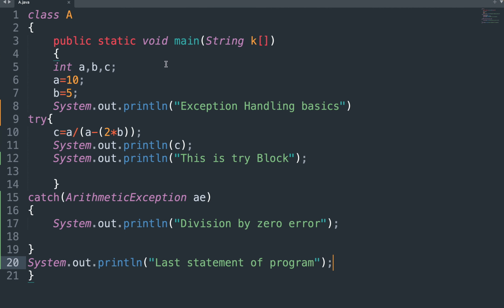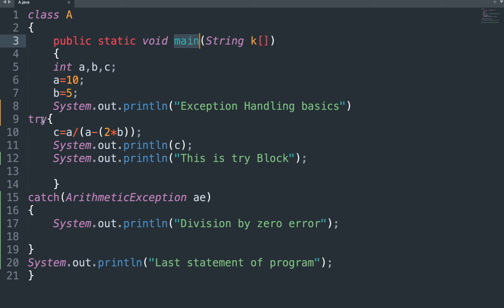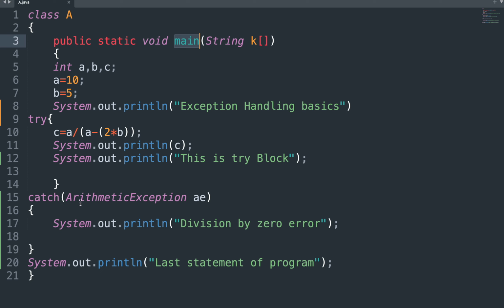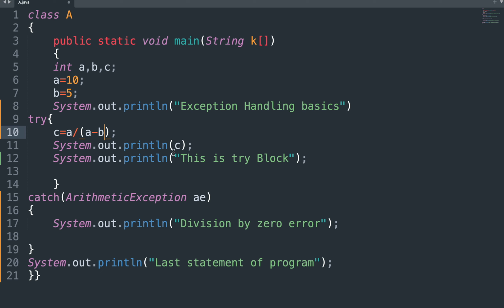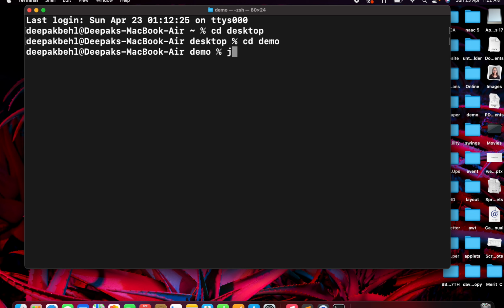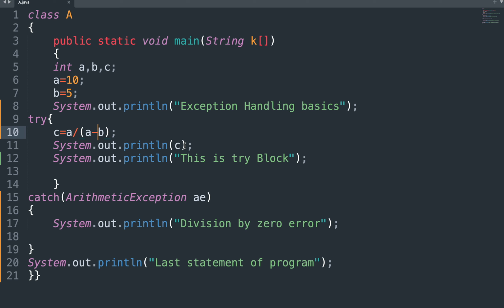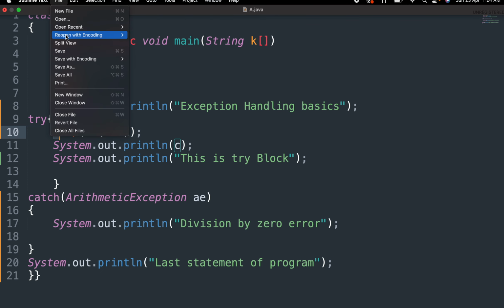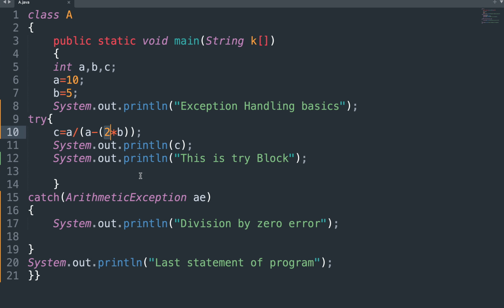Try catch Block in java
This video explains the concept of try & catch block for handling exceptions in java.